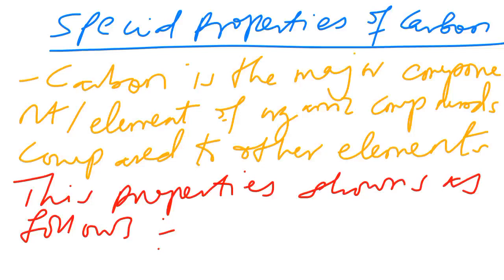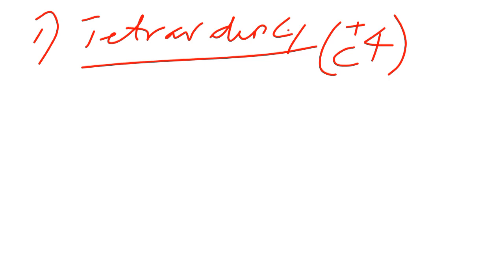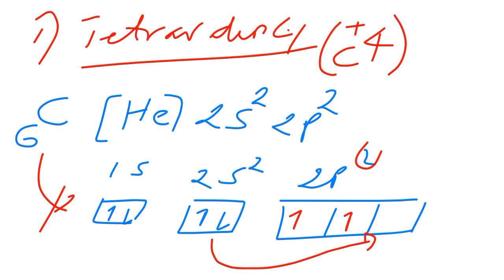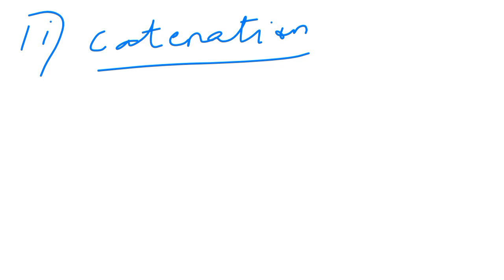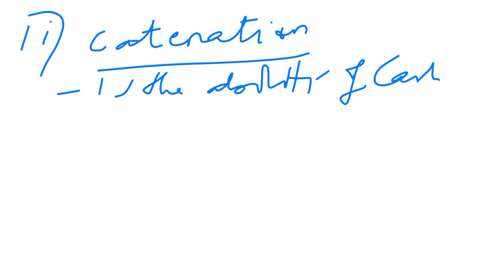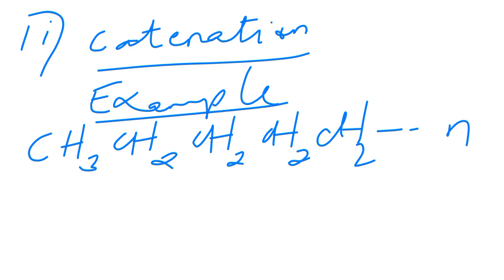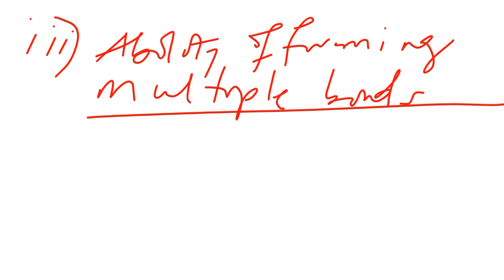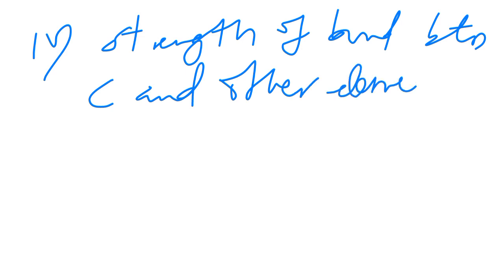part 2. special properties of carbon